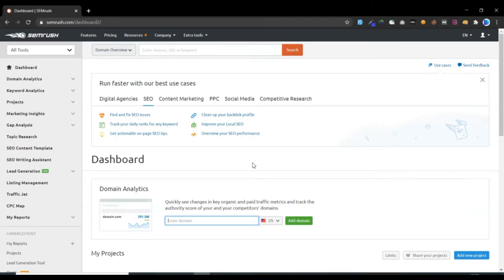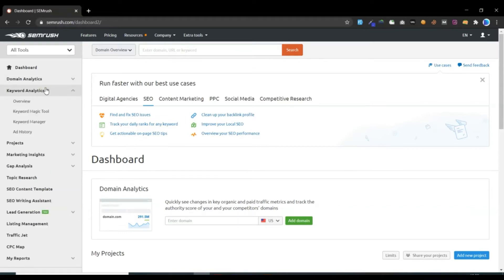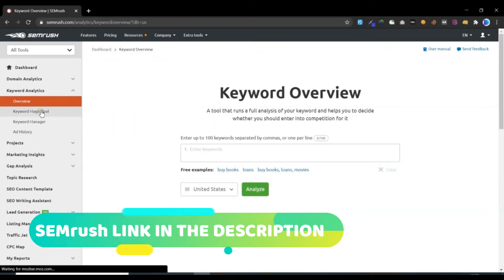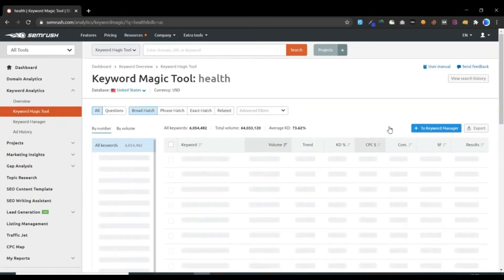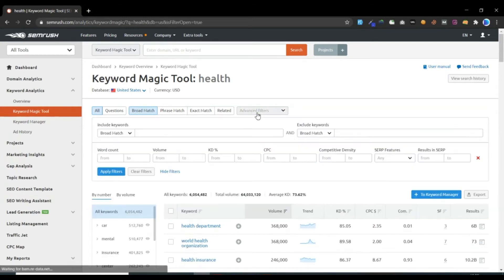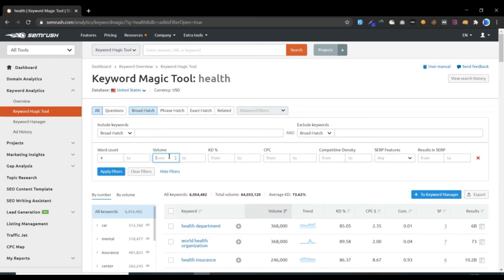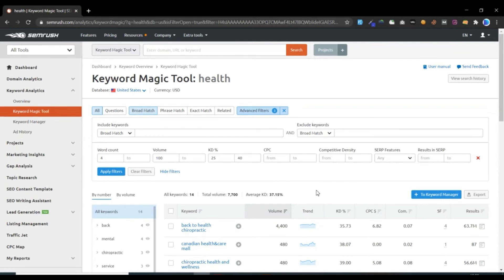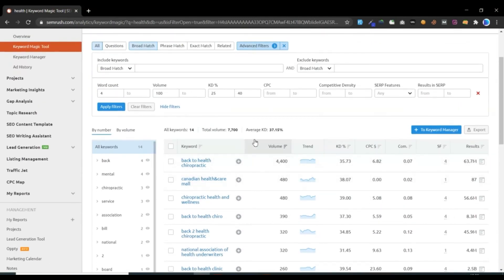How to Do Basic Keyword Research Using SEMRush Keyword Magic Tool | Best Keyword Research Tool 2021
In this video, I showed you How to Do a Basic Keyword Research Using SEMRush Keyword Magic Tool. SEMRush is one of the best keyword research tool in 2021 and you can use it completely free for 7 days.

SEMrush's Keyword Magic tool is one of our FAVORITE SEO tools. The power it has for keyword research is far better than any tool we use.

The SEO Keyword Magic Tool is a wonderful tool that helps make the world of SEO Keyword Research that much easier. This tool is perfect for exploring topics, finding semantically related subtopics and building a master list of keywords to target with SEO or paid search efforts.

With this keyword research tool, you can easily find Google, Amazon or YouTube's low competitive keyword and rank for them easily.